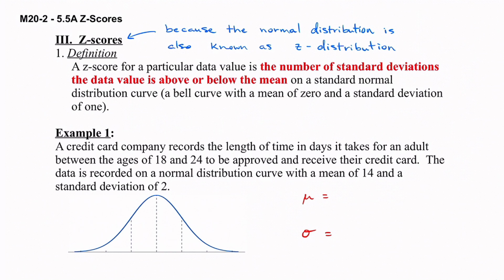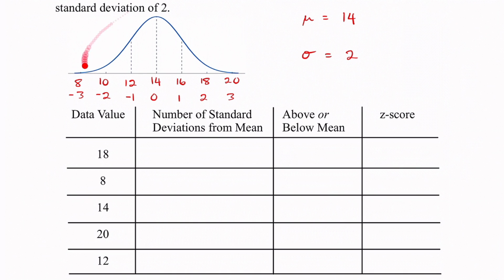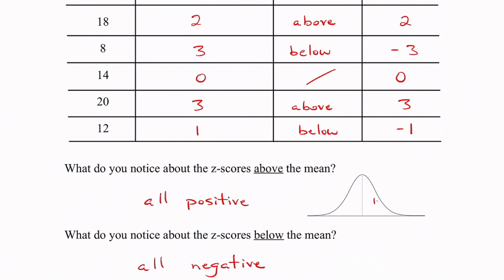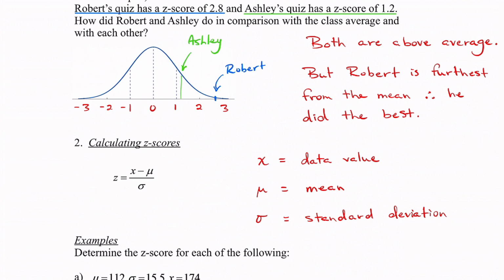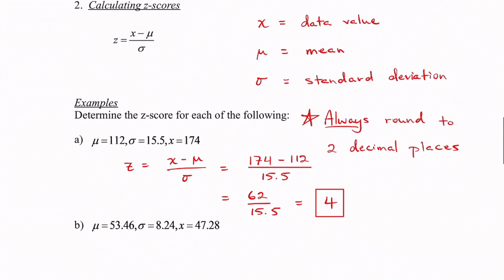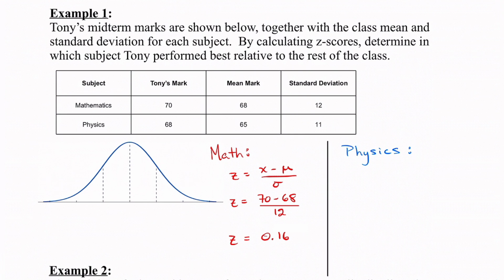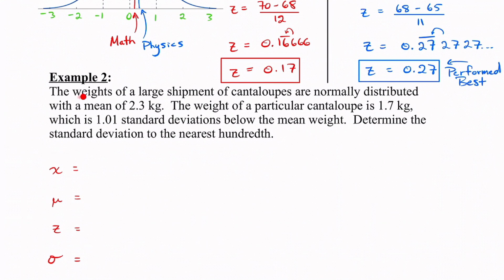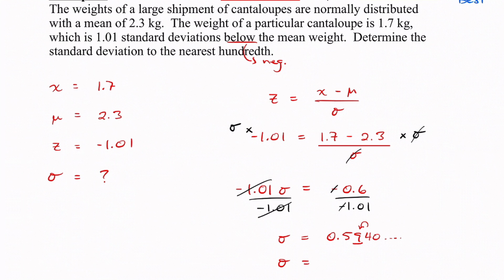M20-2 - 5.5A Z-Scores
01:09 - Example 1
05:13 - Example 2

07:00 - Calculating Z-Scores (Formula)
07:40 - Explaining formula
08:53 - Example a)
09:58 - Example b)

Applications
11:14 - Example 1
14:20 - Example 2

17:11 - Textbook Questions